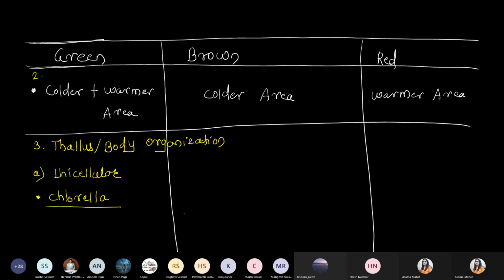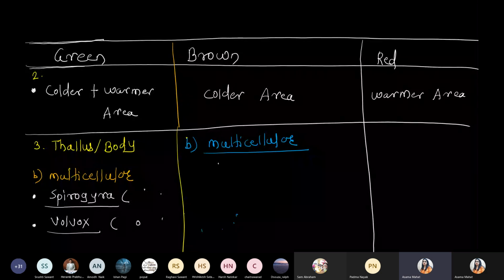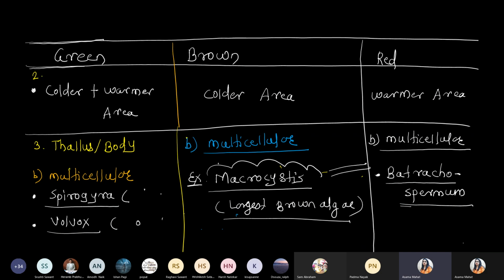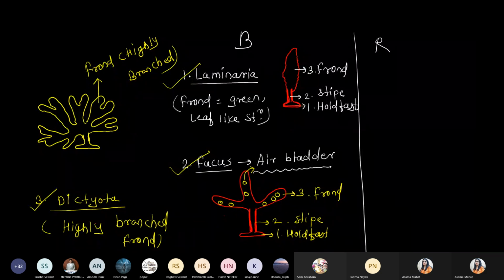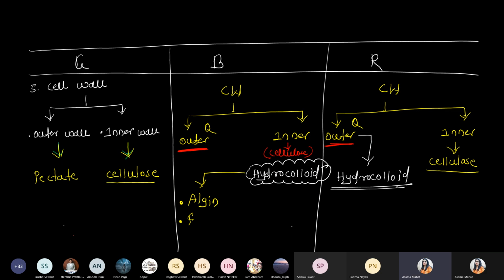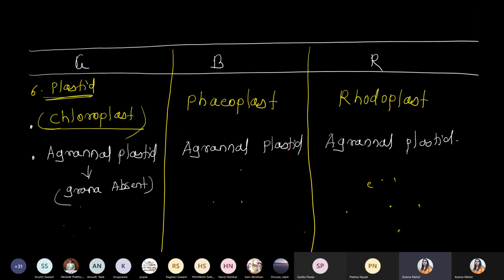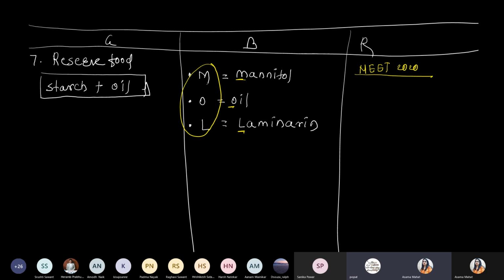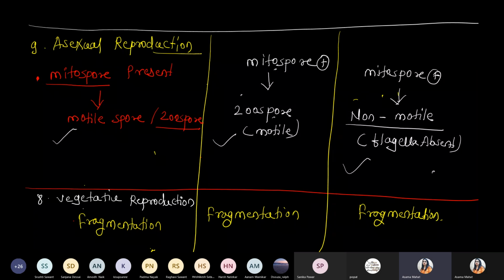BOTANY TYPES OF ALGAE